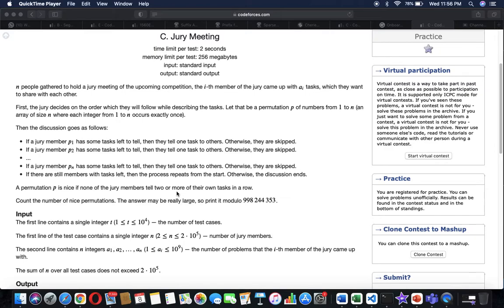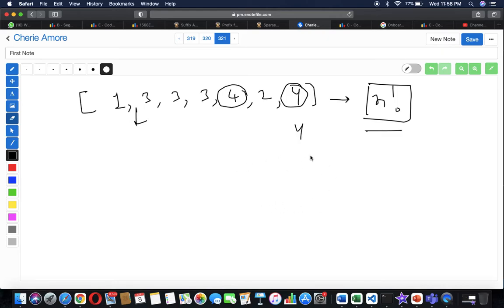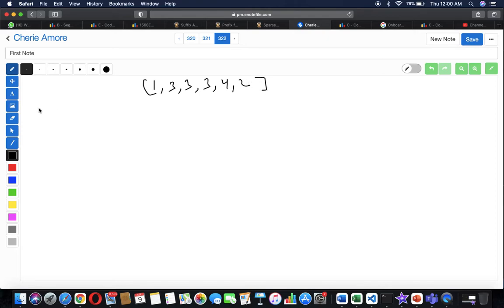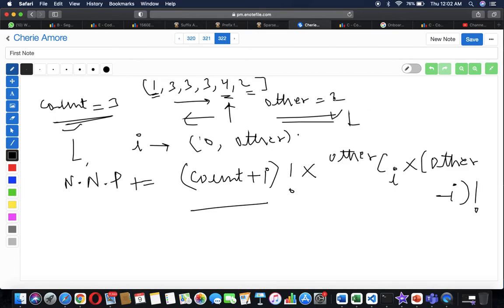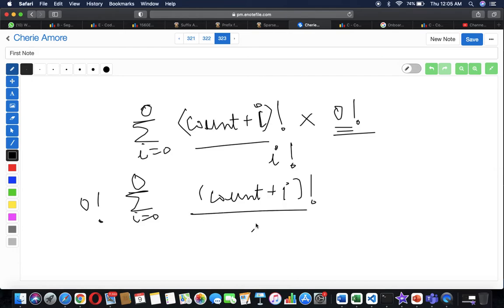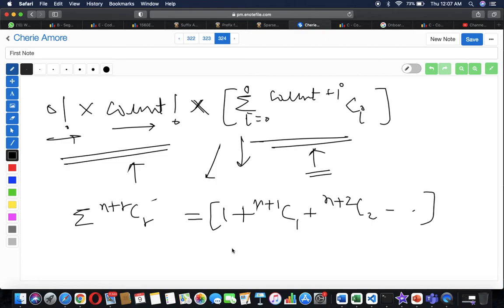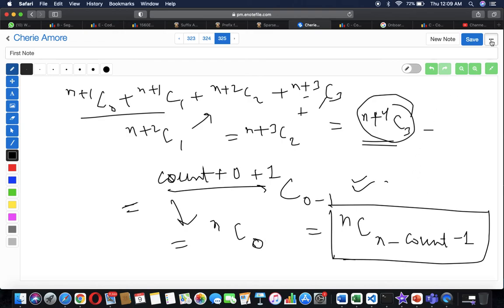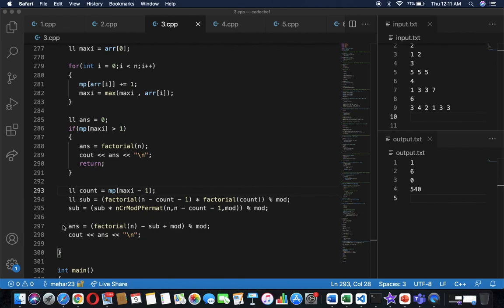C. Jury Meeting detailed solution with code| Educational Round 113 ( div 2)